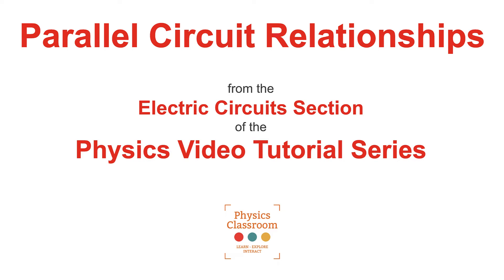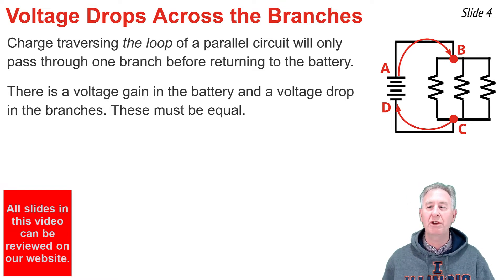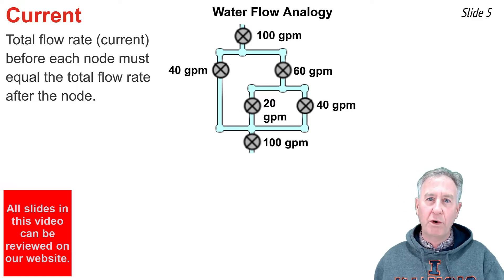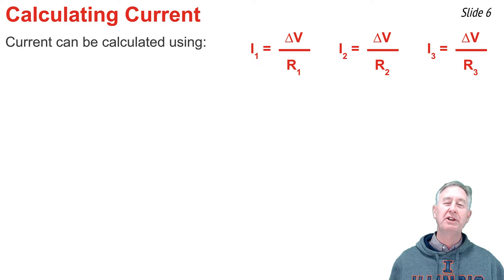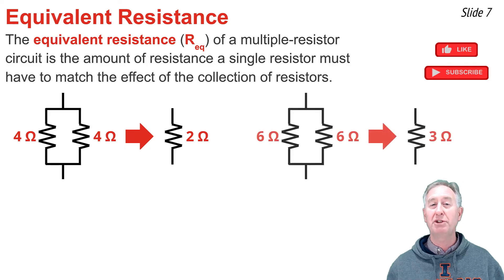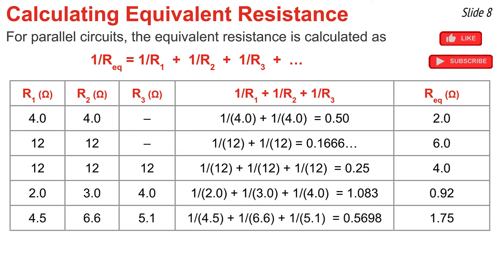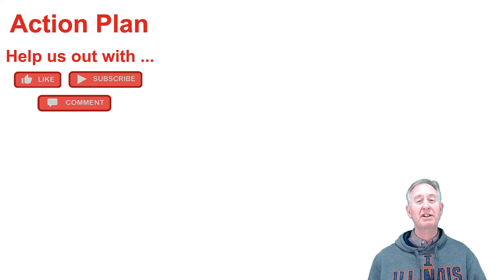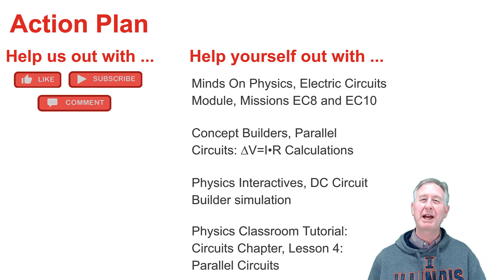Parallel Circuit Relationships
This tutorial discusses the variety of patterns between resistance, current, and electric potential difference associated with parallel circuits. Numerous example problems and concept questions are presented and explained.

Link to Video on Comparing Series and Parallel Circuits (referenced on Slide 3):

Student Action Plan includes:
Minds On Physics, Mission EC8 Parallel Circuit Concepts